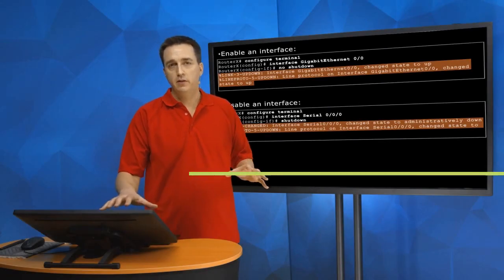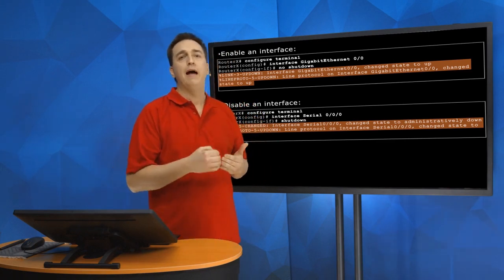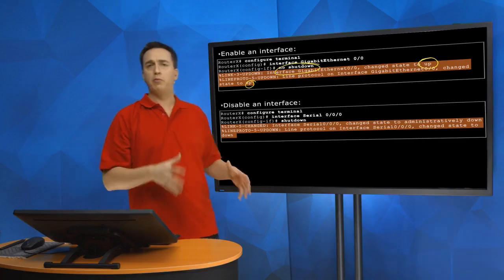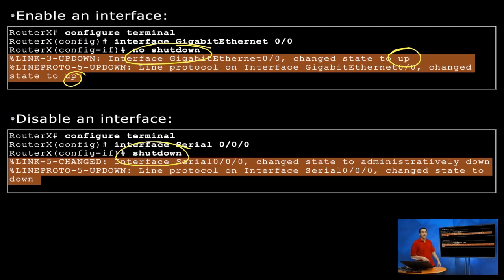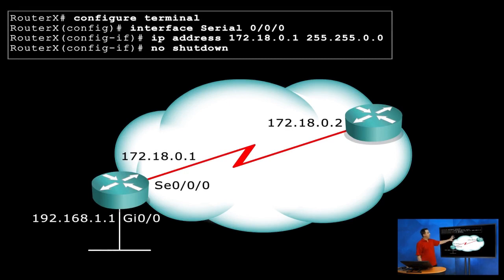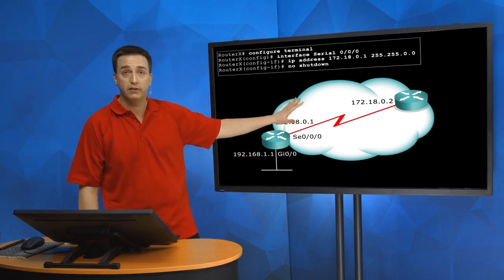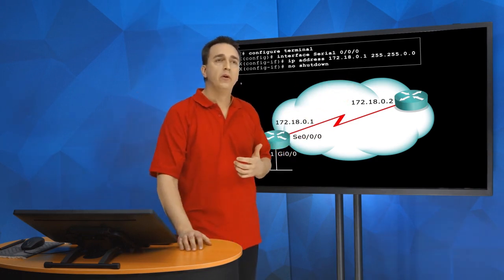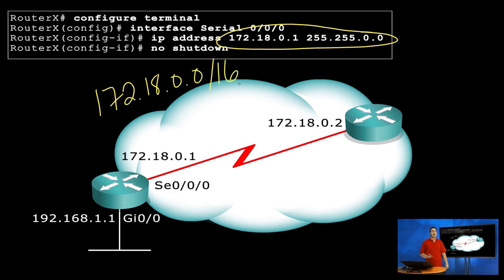57 Config Router Interface